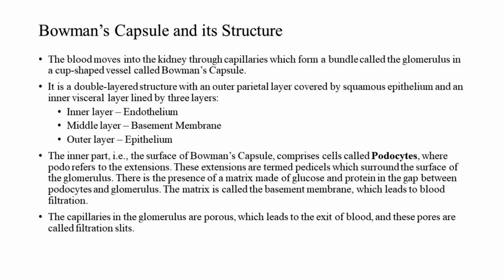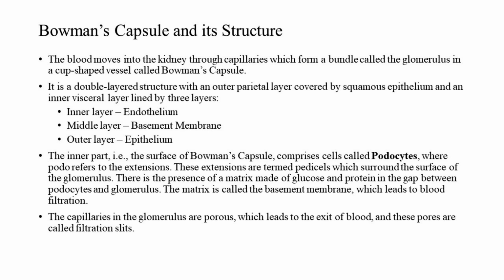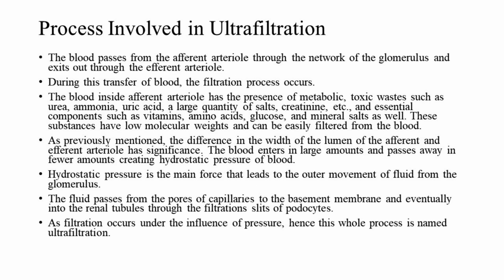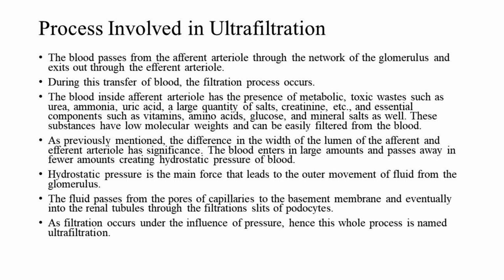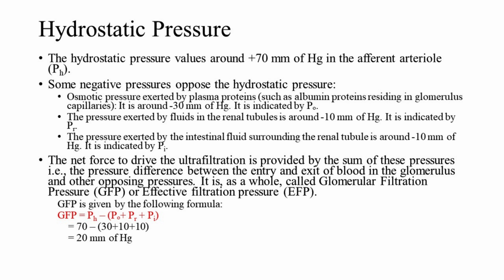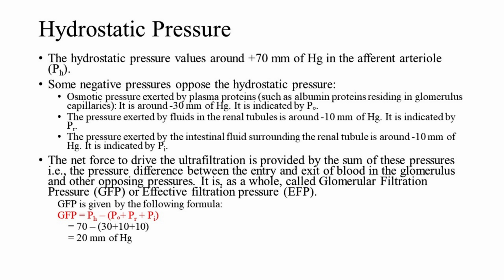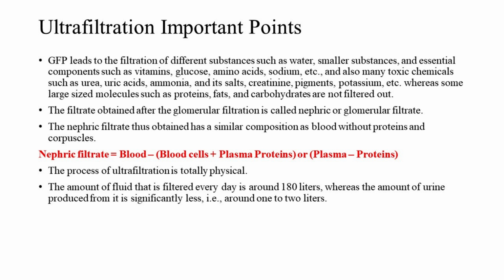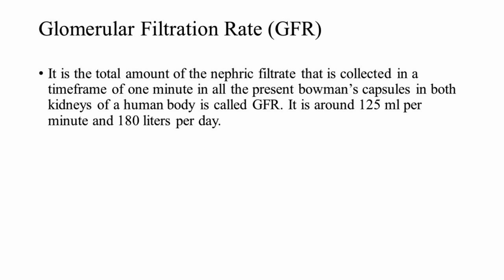Ultrafiltration in Nephron Explained | Bowman's Capsule, Glomerulus & Diagram | Kidney Physiology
In this educational video, you'll learn the Ultrafiltration Process in the Nephron, the first and most important step in urine formation. We explain the structure and function of the Glomerulus, Bowman's Capsule, and how blood is filtered to remove waste products while retaining essential substances.

📚 Topics Covered:

What is Ultrafiltration?
Structure of the Nephron
Role of the Glomerulus
Function of Bowman's Capsule
Blood Filtration Mechanism
Formation of Glomerular Filtrate
Detailed Labeled Diagram Explanation
Important Exam Questions & Concepts

This video is perfect for students of:
✅ Biology
✅ Human Physiology
✅ Anatomy & Physiology
✅ Nursing
✅ Medical Entrance Exams
✅ School and College Science Courses